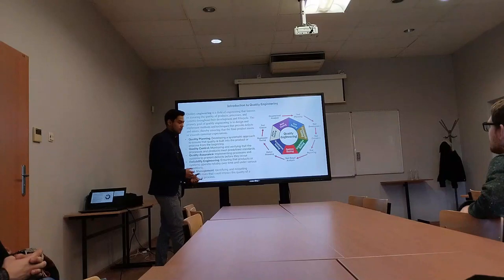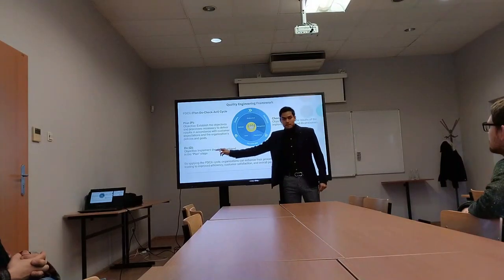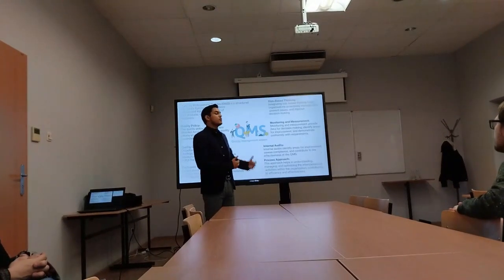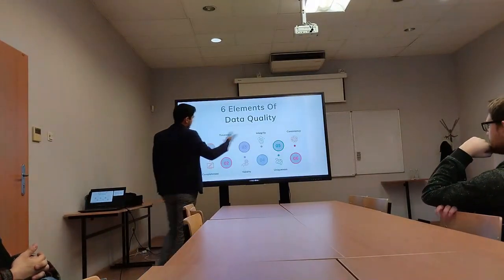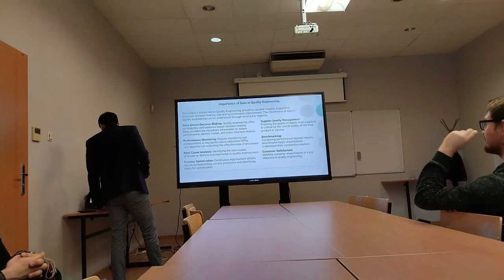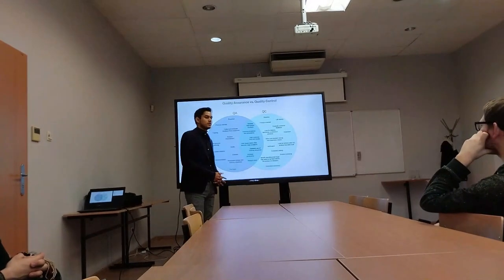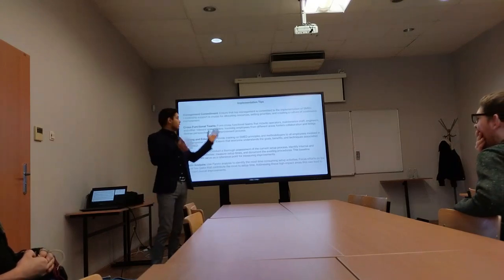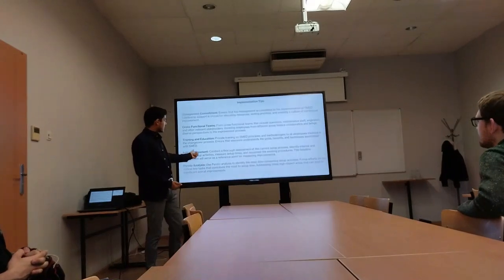Quality Engineering | SMED Method Presentation | UZ | Poland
A presentation on Quality Engineering topic elaborating the facts and figures at the prestige in Poland, University of Zielona Gora, a beginning of Mechanical Engineering Carrier.